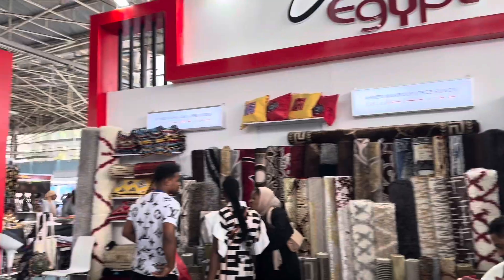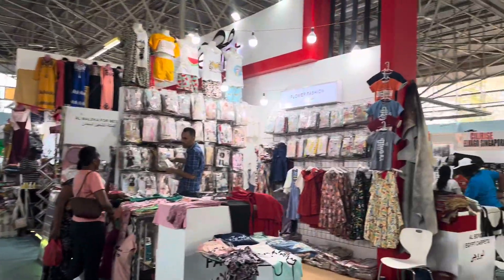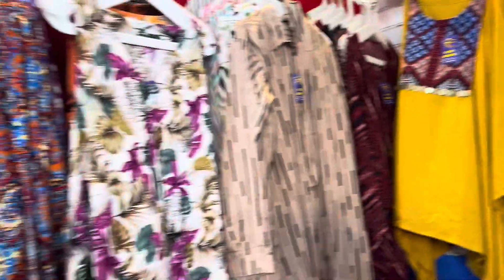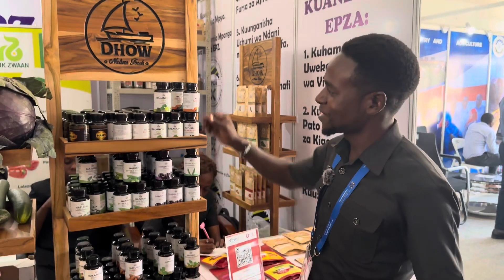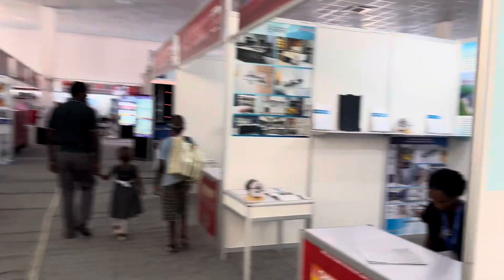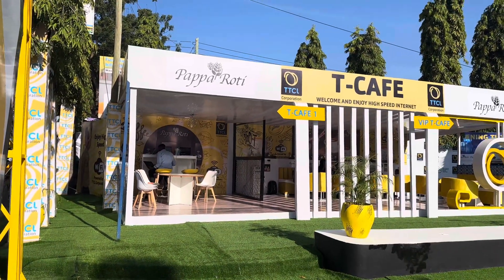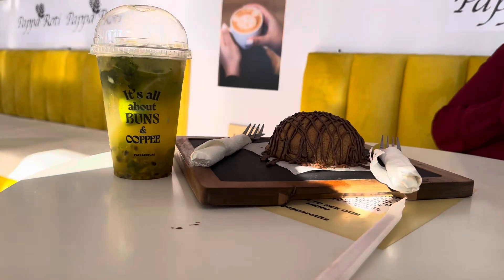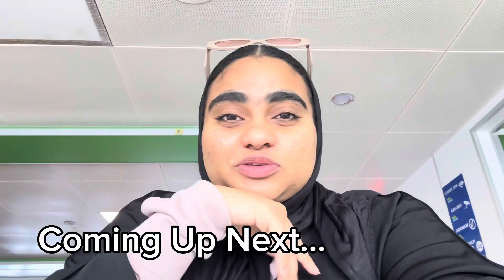Went to Saba Saba for the first time…. | Saba Saba Vlog